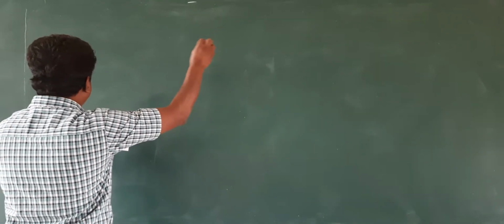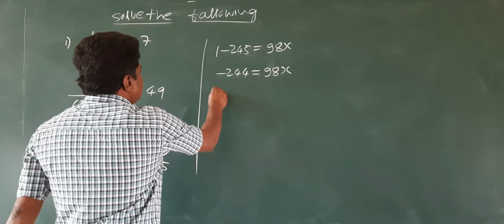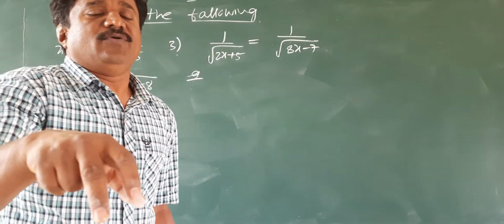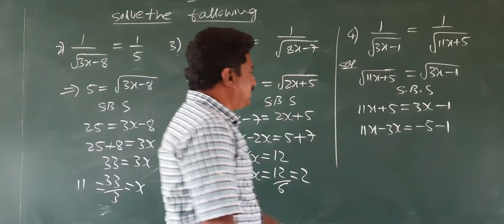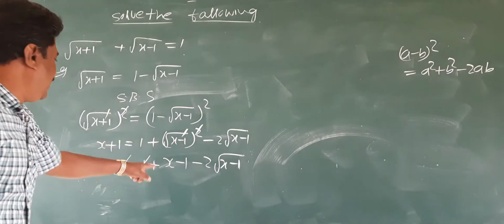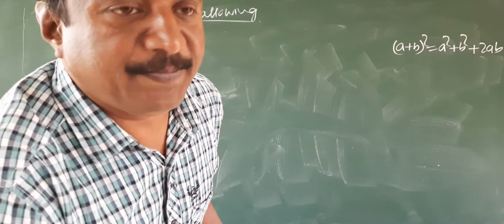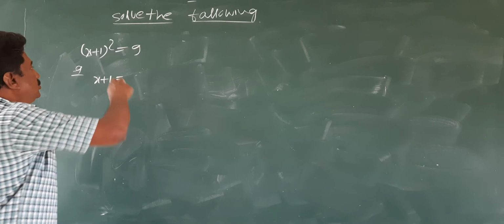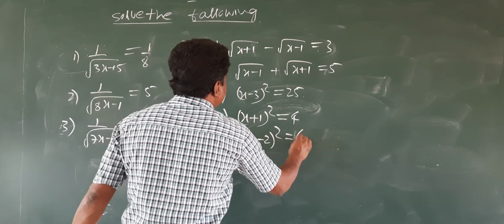1st pu maths 8